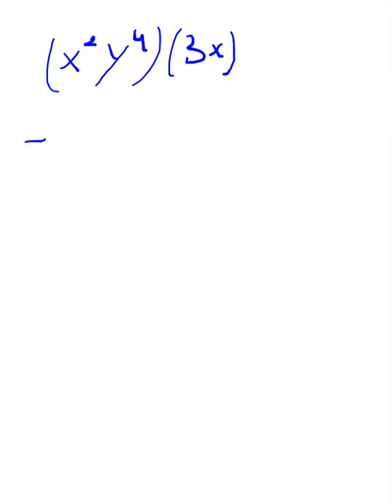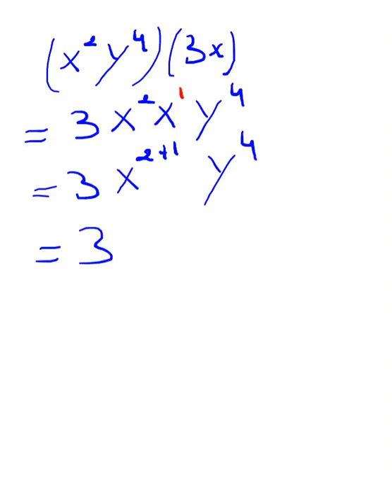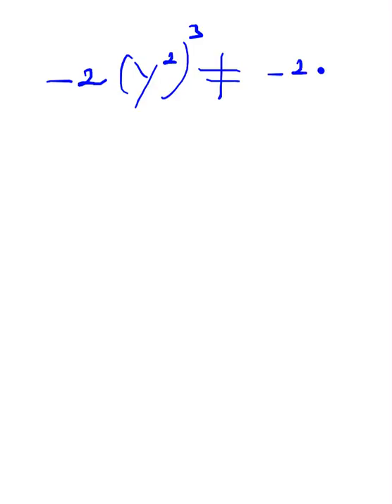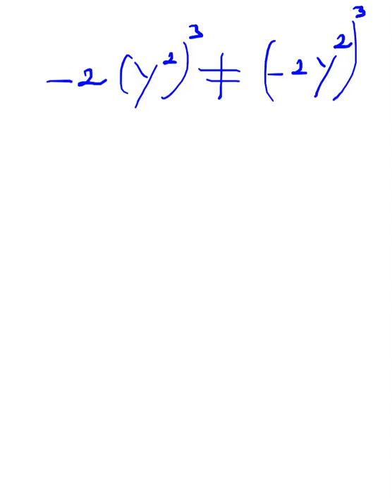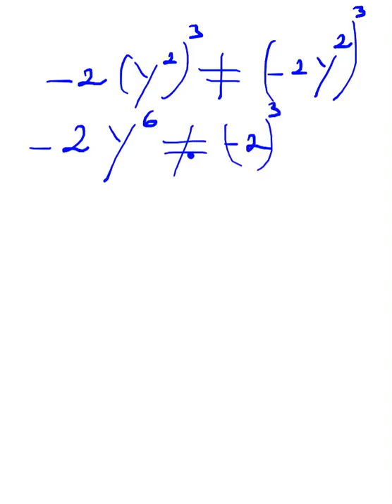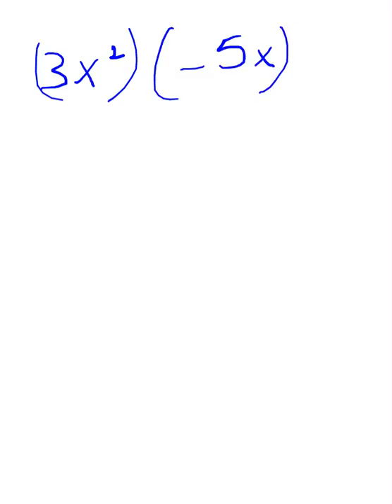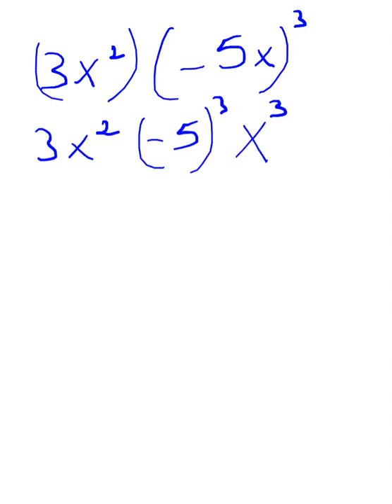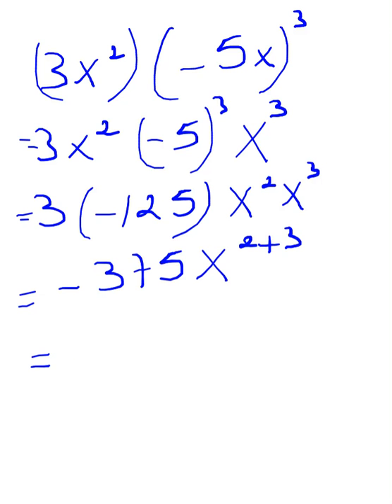Section51_english2)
math103qu